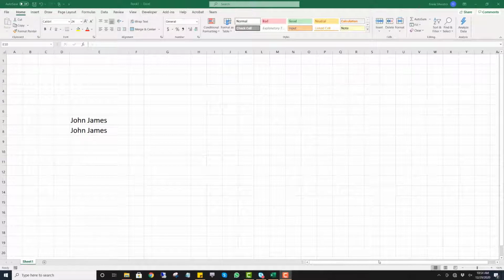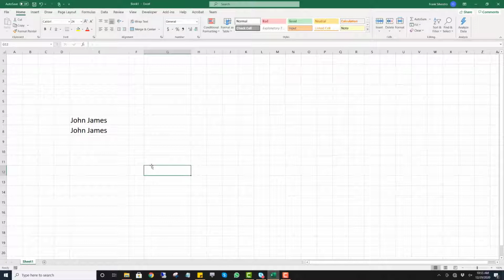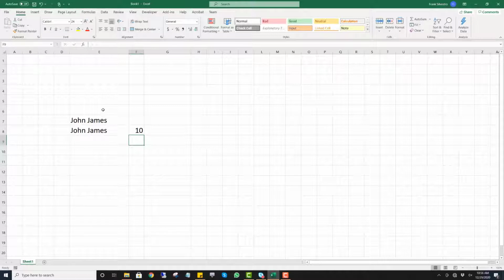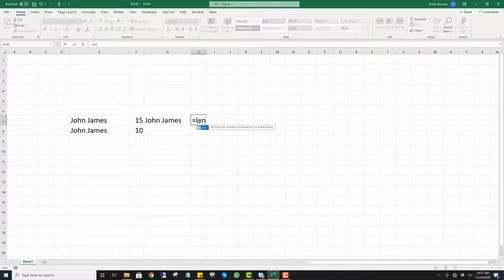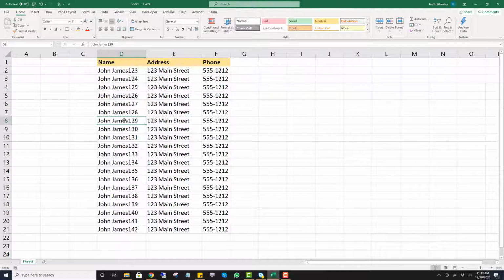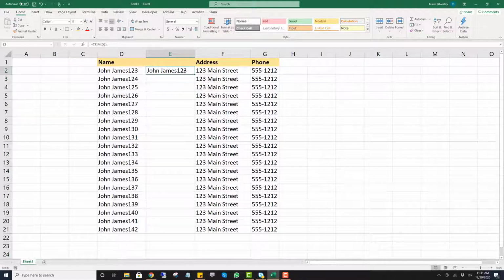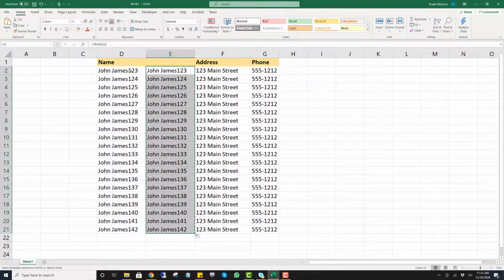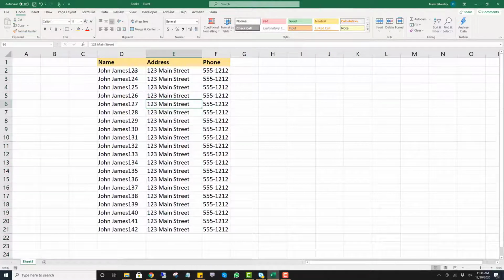Excel: Remove Trailing Spaces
Excel: Remove trailing spaces or excel trim trailing spaces allow you to trim white space using the trim function in Excel. Also to help identify to remove extra spaces, I use the len function in excel also known as the excel len formula. To remove trailing spaces in excel is a very quick task for non-techies.